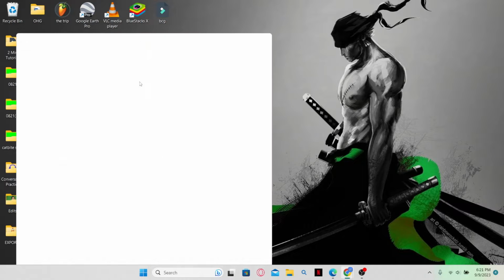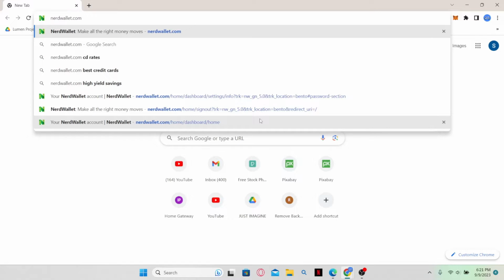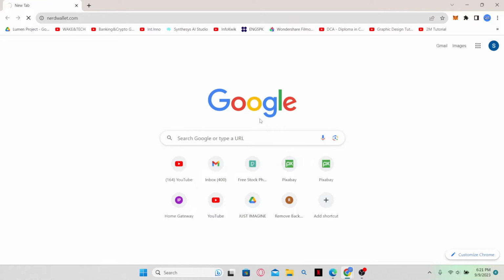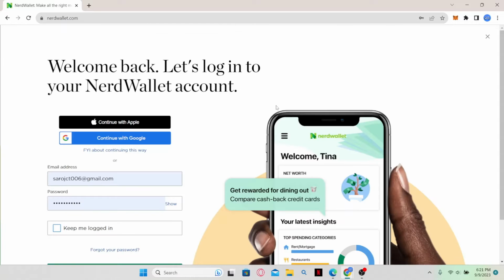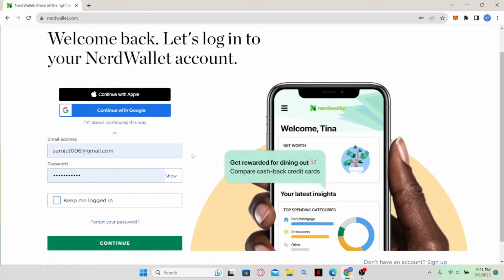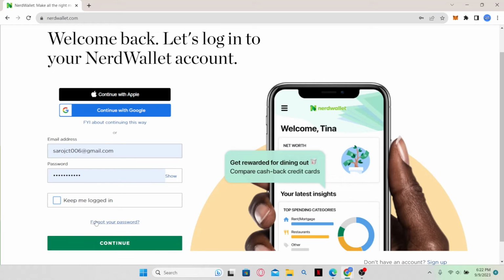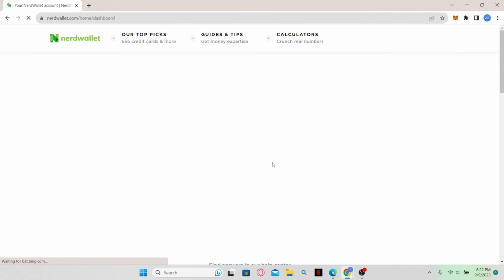Nerd Wallet Sign in: How to Login Nerd Wallet on PC 2023?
In this tutorial, we'll show you the straightforward steps to log in to your NerdWallet account on your PC or laptop. Whether you're planning your budget, tracking your expenses, or seeking personalized financial guidance, NerdWallet makes it easy to stay on top of your financial game.

0:00 Intro
0:13 Sign In Nerd Wallet
1:14 Outro

All the video tutorial shown or described on this Channel is for the educational and informational purpose for the users facing problem with their daily banking or crypto topics. In case of any copyright material found on the video, do stay in contact with us through YouTube.